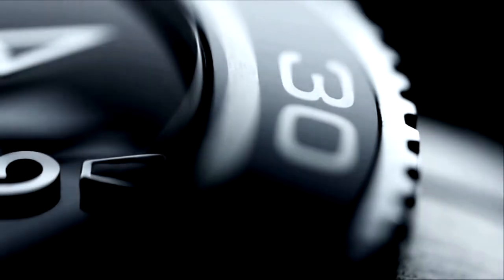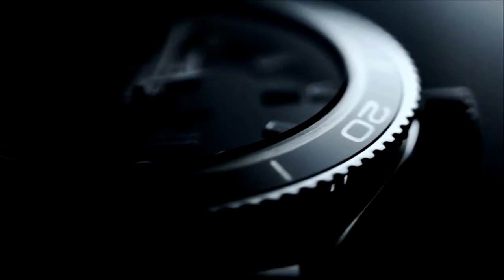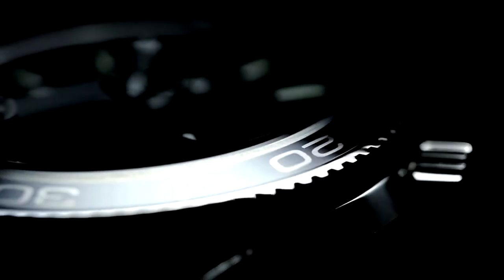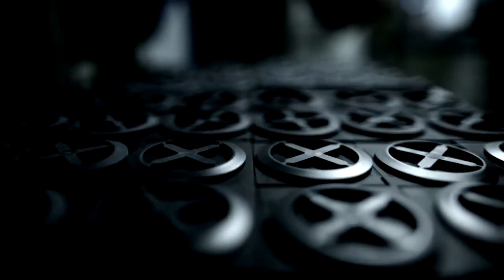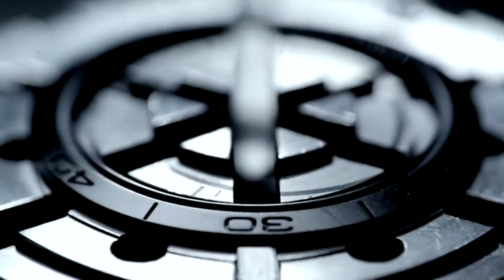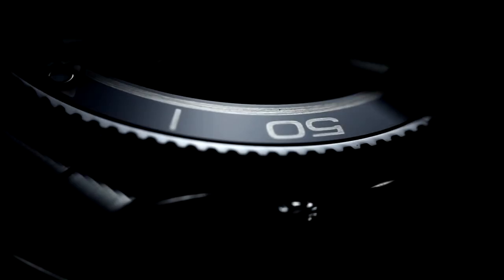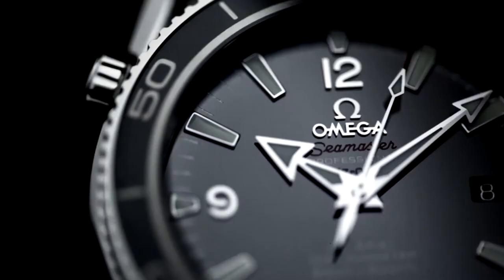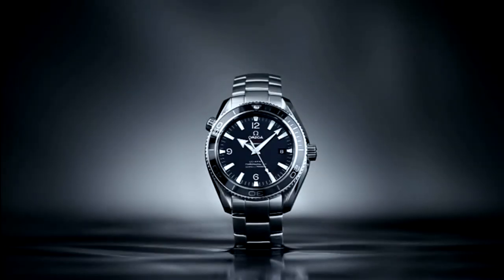The Seamaster Planet Ocean Liquidmetal® Limited Edition on Swiss House.mp4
OMEGA recently introduced a technological world premiere when it created a bezel which blended a zirconium-based alloy called Liquidmetal® with ceramics. The result is a stunning bezel which, thanks to the hardness of its materials, will retain its beauty forever. This video shows how we did it. Sometimes the most unlikely partnerships are the most enduring.

Nhà Phân Phối Đồng Hồ Thụy Sĩ
SWISS HOUSE - CTY TNHH Một Thành Viên Ngôi Nhà Thụy Sĩ Việt Nam
Monday - Friday, 9:00 AM - 4:00 PM EST
[Add]: Satra Building. Lầu 3. 58 Đồng Khởi, P.Bến Nghé, Quận 1, TP.HCM
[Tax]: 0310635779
[Acc]: 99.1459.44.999 | Standard Chartered Bank (Vietnam)